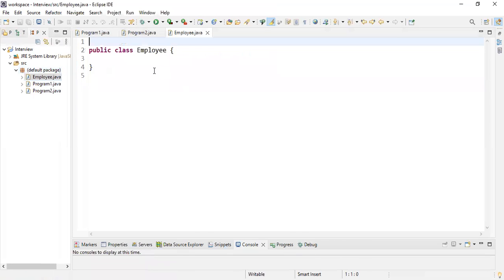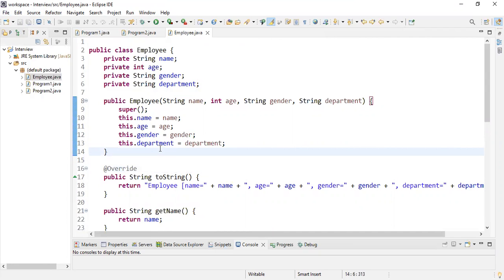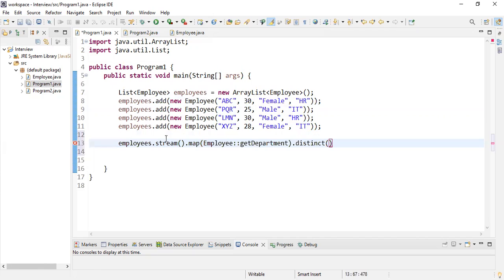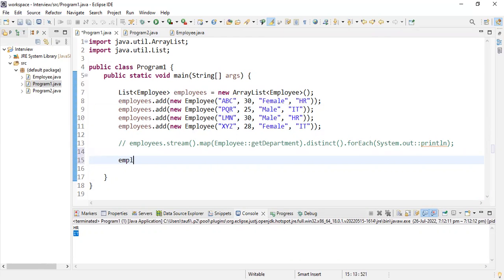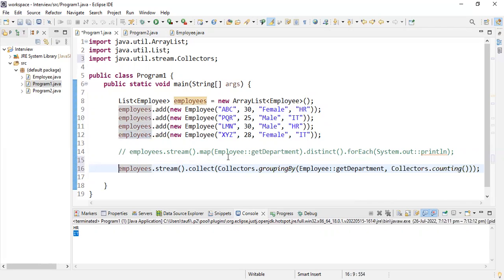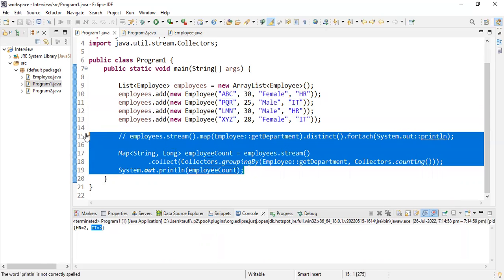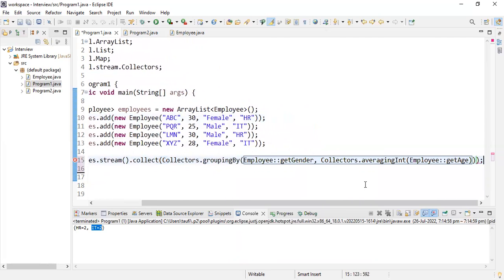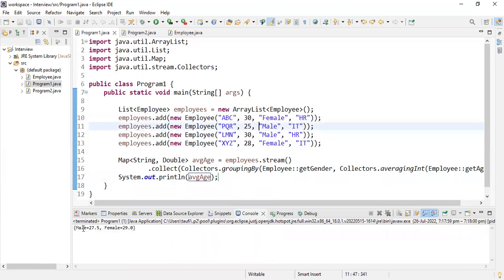Java 8 Coding Interview | L2 Capgemini Java Interview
In this video, the candidate solved three Java 8 programs and got selected in Capgemini with the package of 16 LPA. After watching this video, you will be able to crack Java 8 Coding Interview questions.

Products I use:
Green Soul Vision Chair